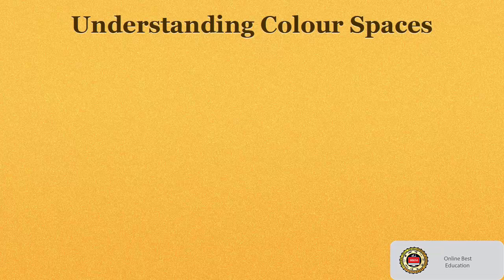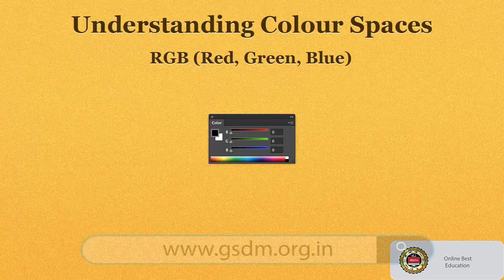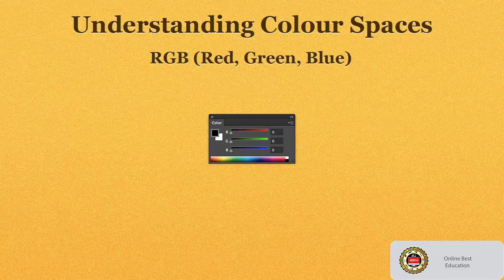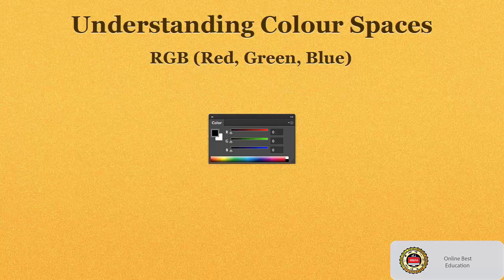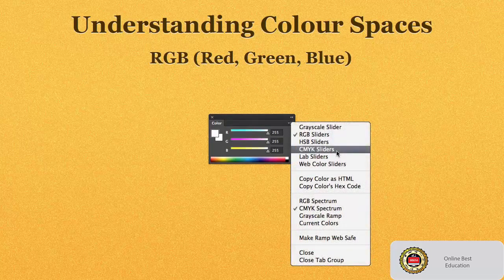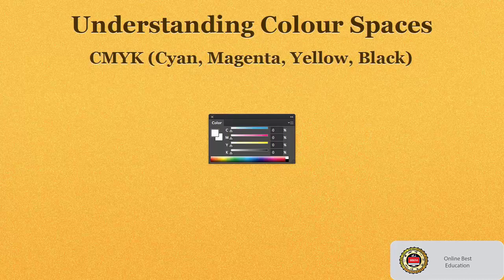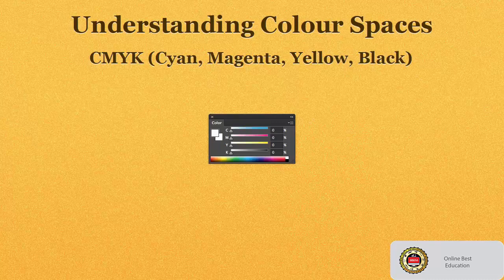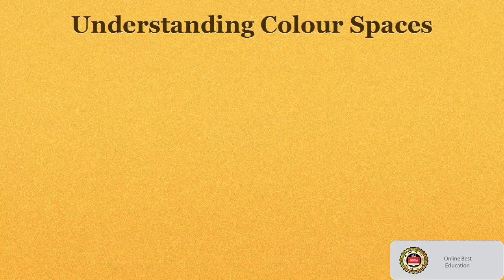Class-18 : Understanding Colour Spaces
gsdmofficial
gsdm
computer course
online course
digital marketing
vocational courses
skill development
nsdc
pmkvy

certificate fee:-
ADCA-299/-
DCA-299/-
Typing (Eng/Hindi/urdu/Bengoli,Asami,Gujrati,Marathi,Punjabi,Tamil,telgu,french,Rusian,ETC)=299/-
Beutician=299/-